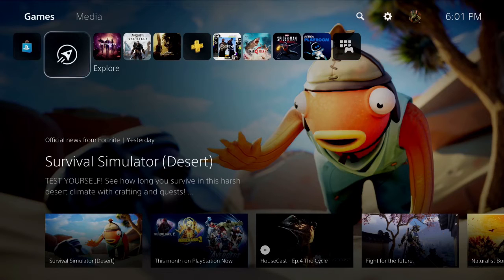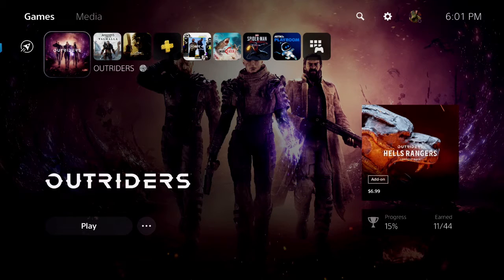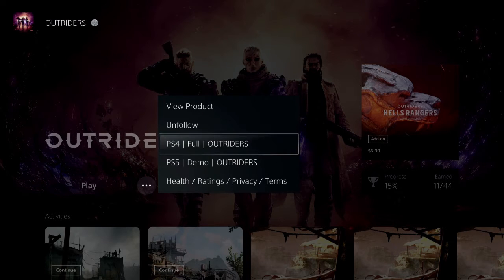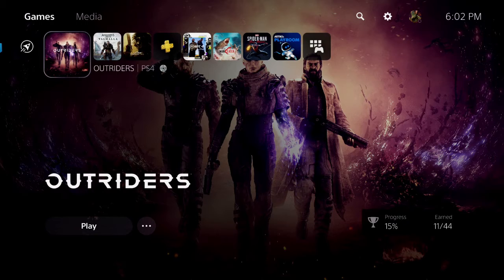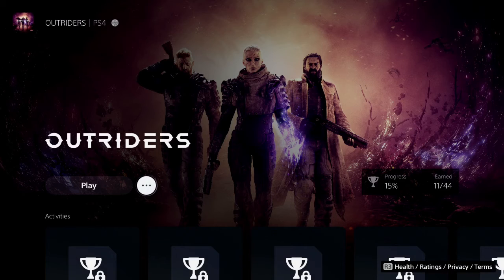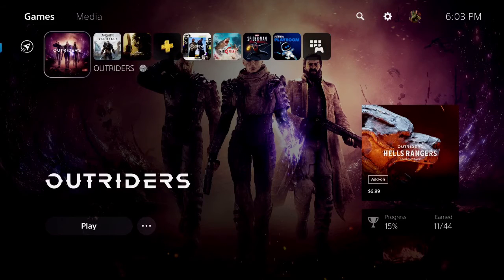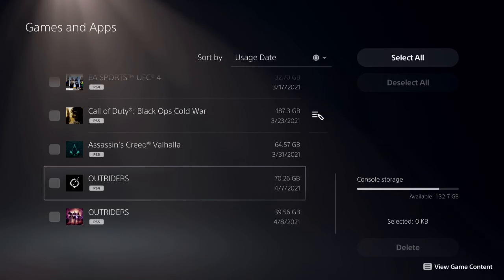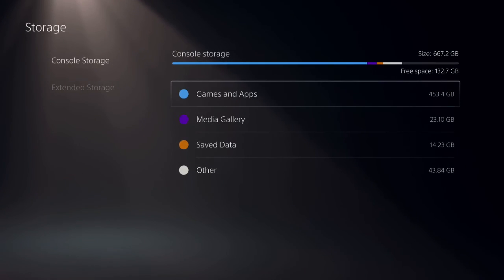Ps5: How to make sure you're playing the upgraded version of games😎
In this video I quickly go over a tip for new or just ps5 owners in general..